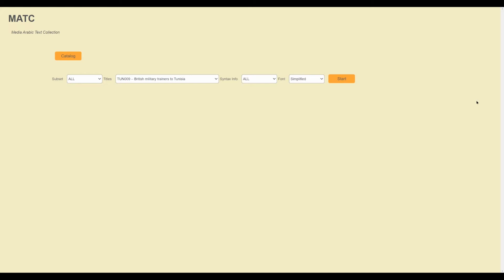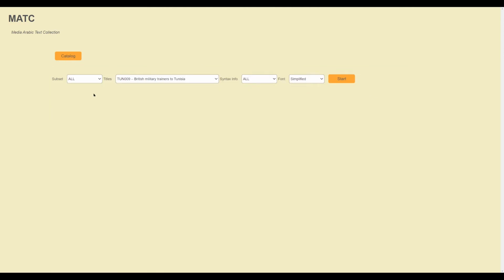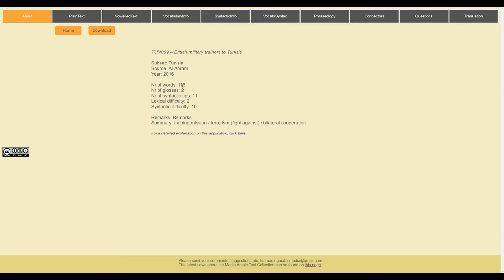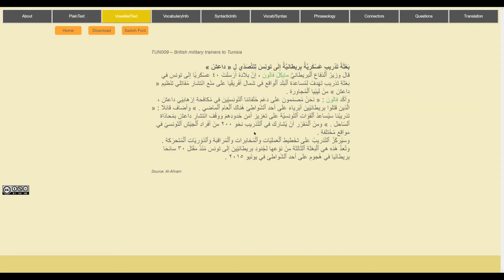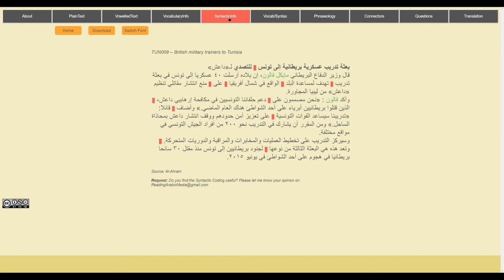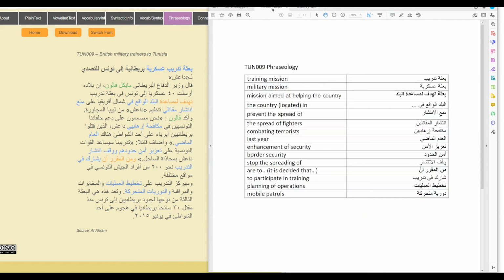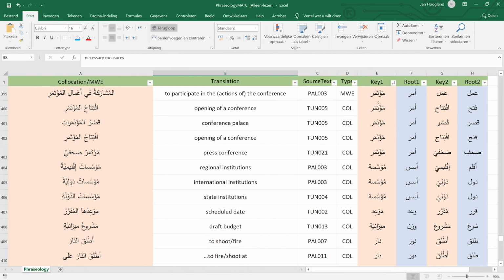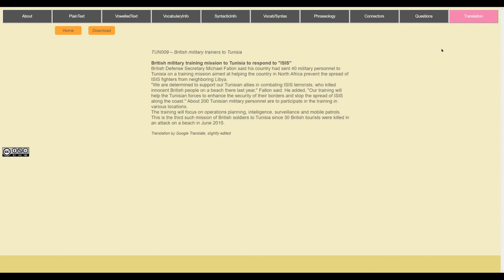Introduction to the Media Arabic Text Collection (MATC)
Link to the derivatives page where you can download the phraseology database containing collocations: